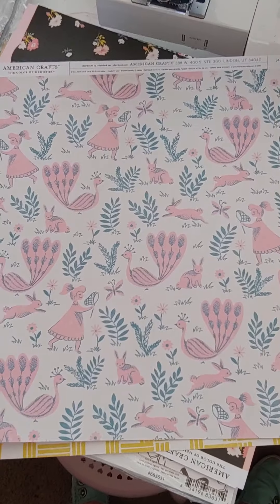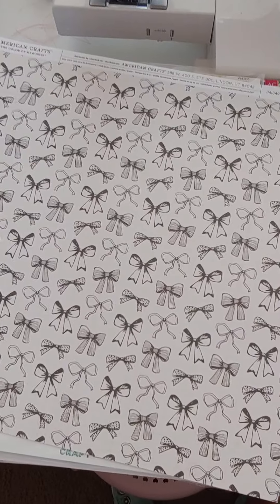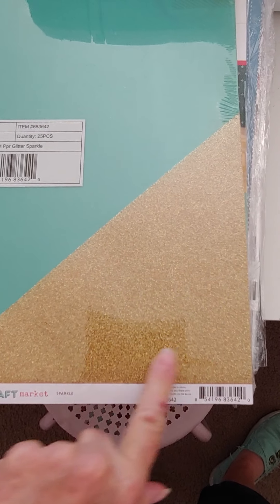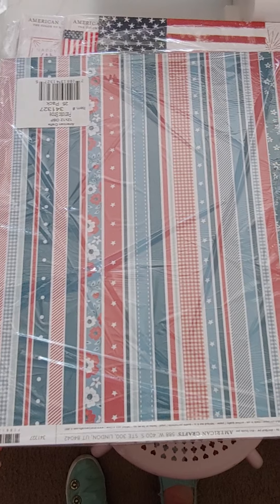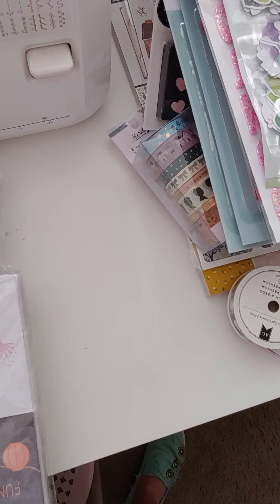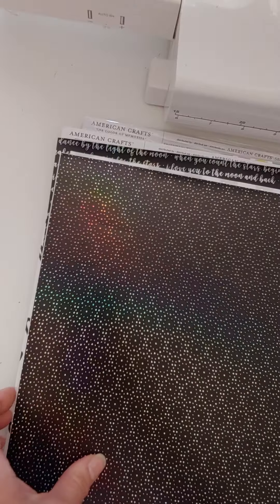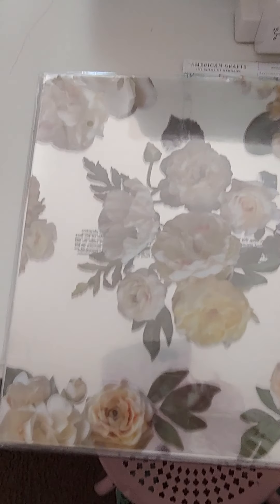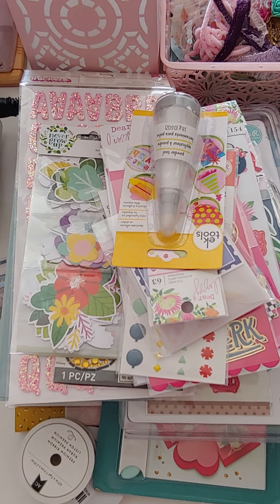New destash items part 2